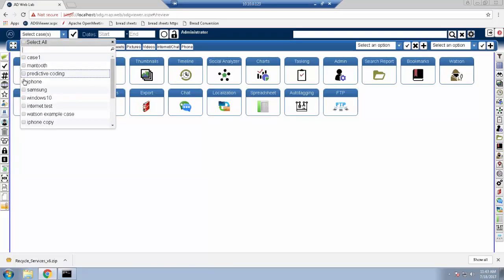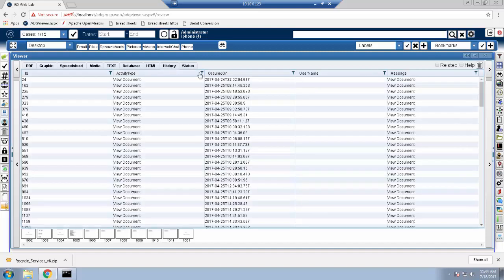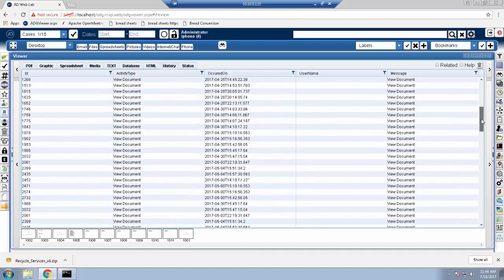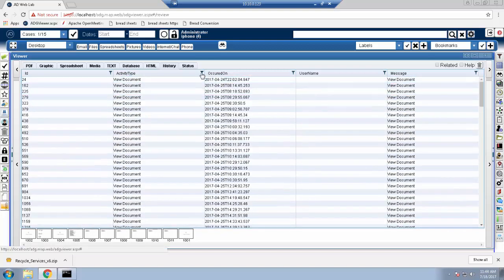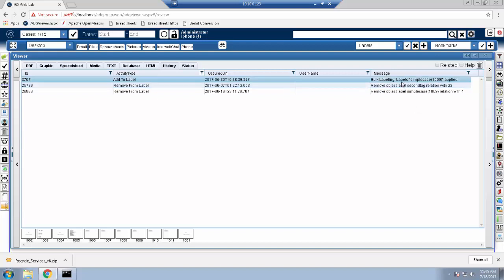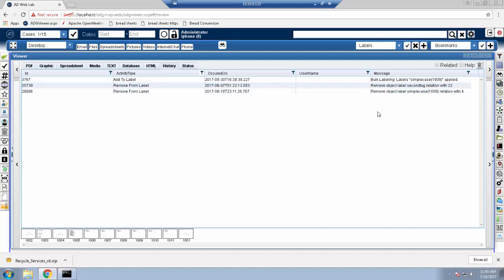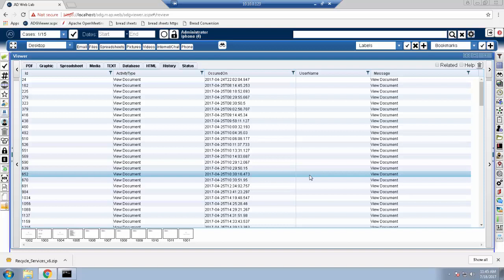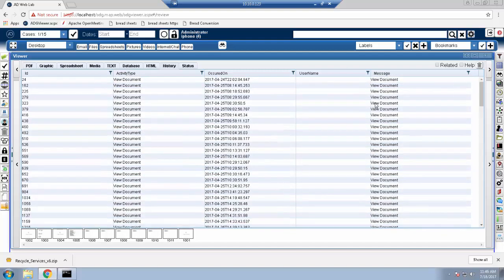History Viewer Feature